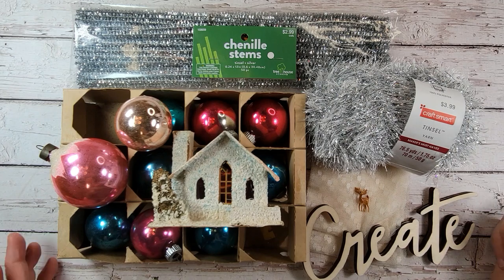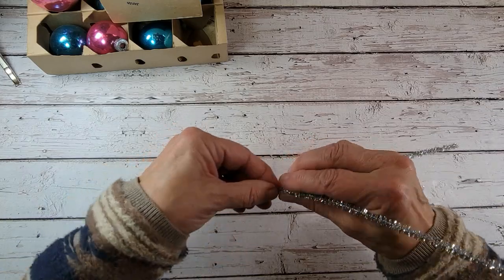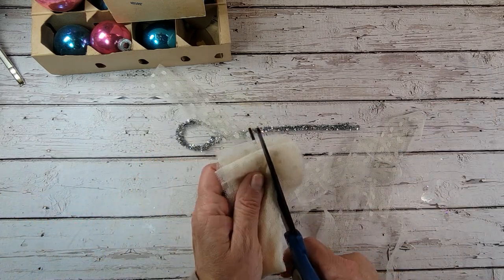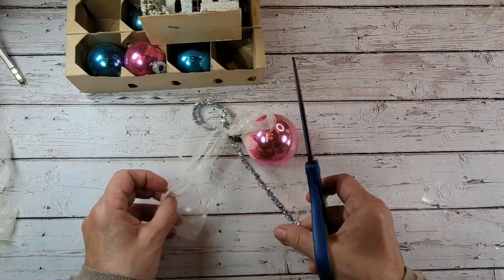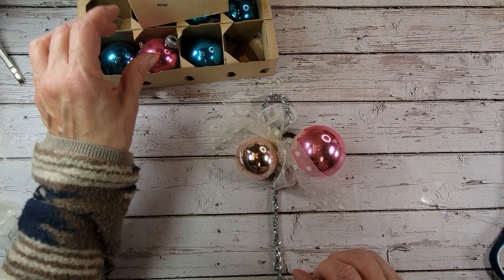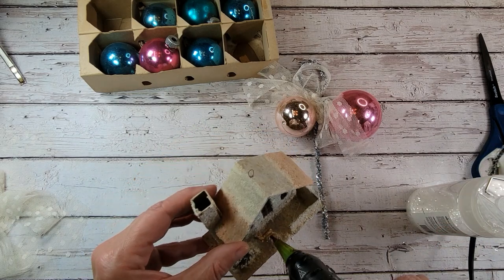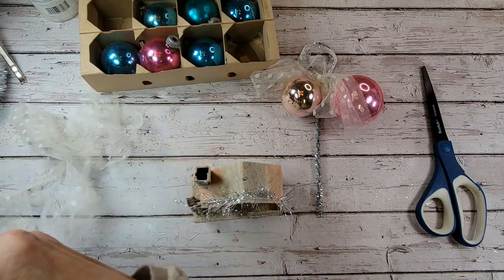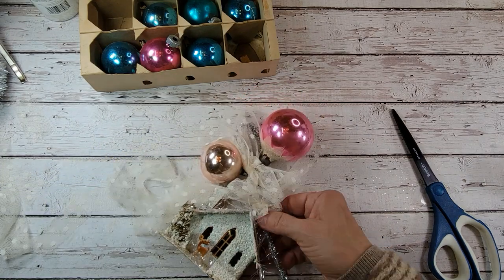Vintage shiny brites & a vintage putz house Christmas ornament/decoration DIY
Hello everyone! Today's video is a quick Christmas ornament/decoration using vintage shiny brite ornaments & a vintage putz house. I hope you are inspired! Tami